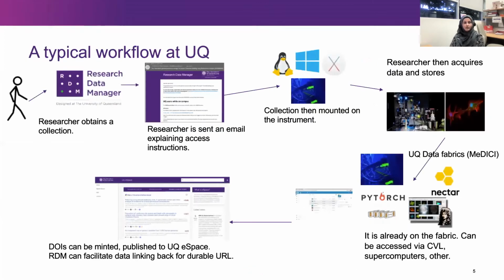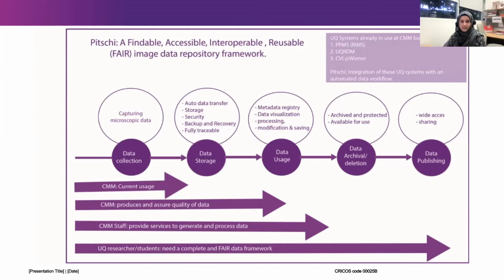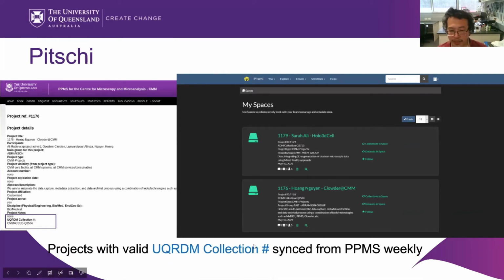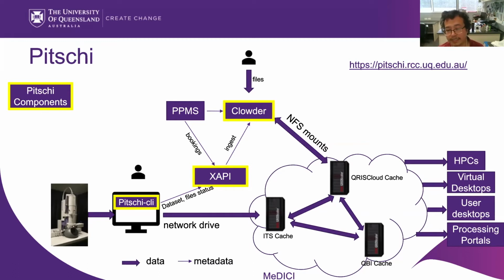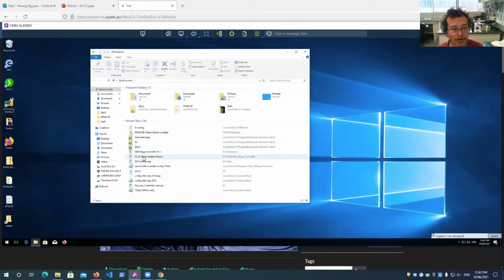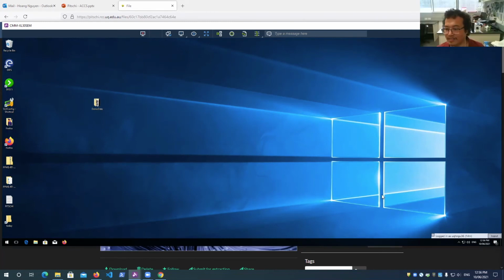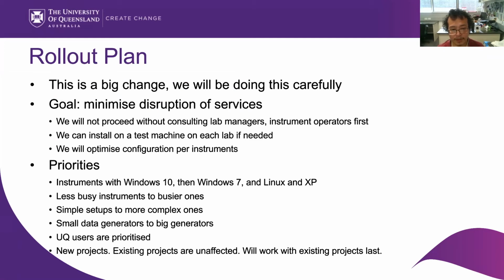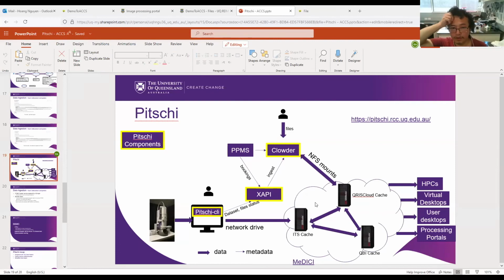ACCS Knowledge Share 6: Pitschi - Particle Image depoT using Storage caCHing Infrastructure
The June 2021 session of the ACCS Knowledge Share Series was an internal event, attended also by invited guests from The University of Queensland and the Microscopy Australia community. It consisted of a presentation and demonstration of Pitschi by Drs Rubbiya Ali and Hoang Nguyen (UQ).

Rubbiya gave an introduction to the Pitschi project, which is a single instance deployment of the Clowder architecture at the Centre for Microscopy and Microanalyis (CMM) at UQ.

Hoang provided a technical background to the build of Pitschi and then demonstrated how it works with the UQ RDM and MeDiCI data fabric to show files and metadata.

Pitschi is currently being rolled out in a staged deployment within CMM.

Hoang spoke to how Pitschi could be adapted to local circumstances in other facilities in Australia.

A full repository of materials for this presentation is available at our OSF

If you would like to cite this work, please use this citation:Nguyen, H., Ali, R., & Hall, K. A. (2021, June 24). ACCS Knowledge Share 6: Pitschi - Particle Image depoT using Storage caCHing Infrastructure, 10 June, 2021.